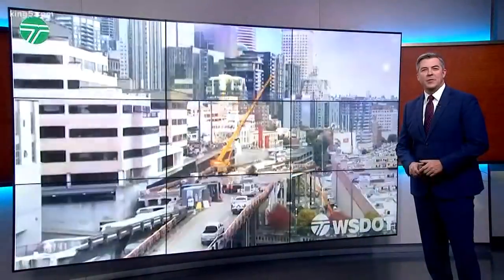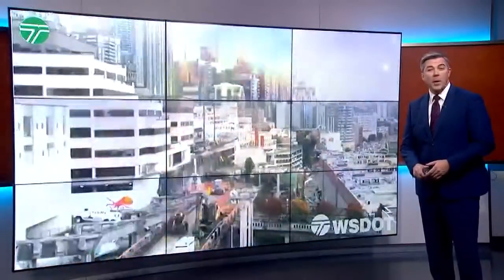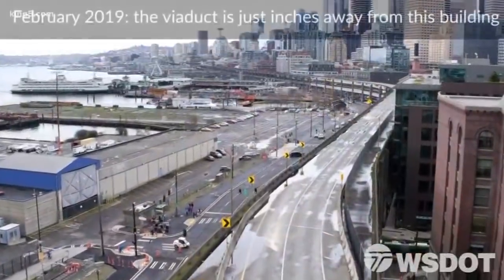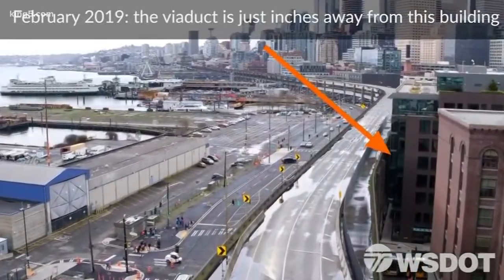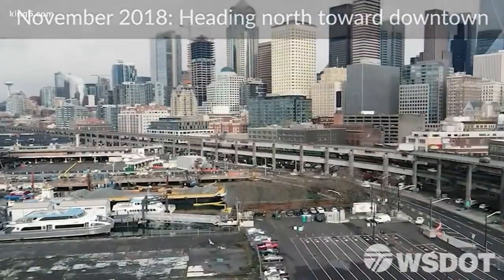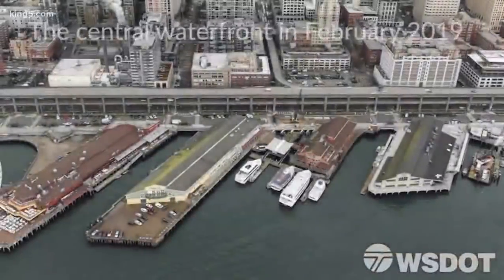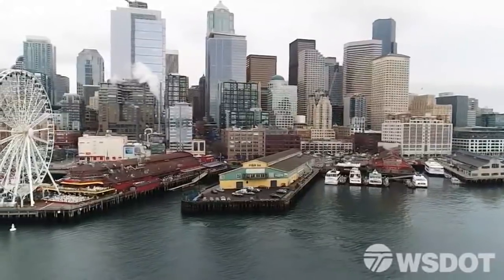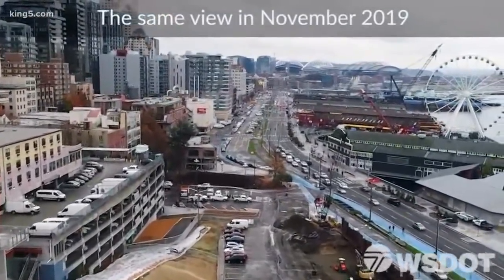Before and after: Seattle’s Alaskan Way Viaduct is now a piece of history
The Washington State Department of Transportation released footage showing before and after work started to take down the Alaskan Way Viaduct.